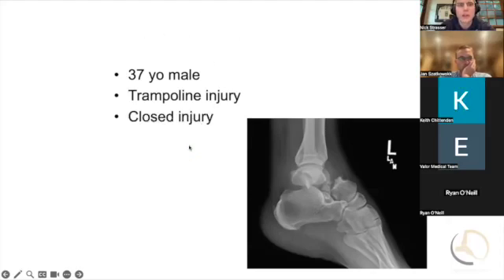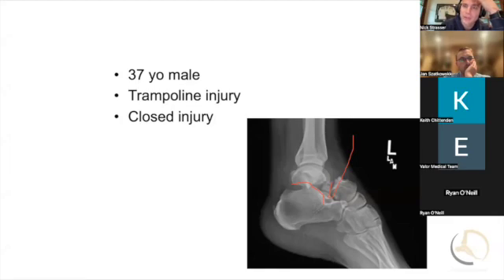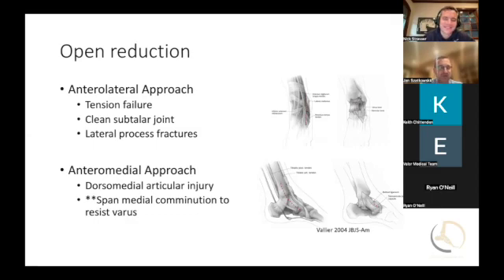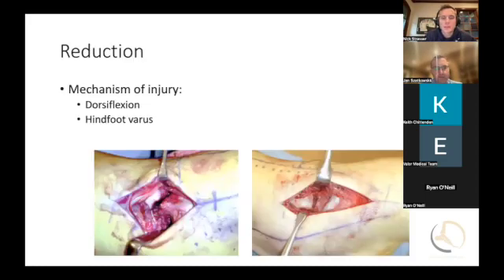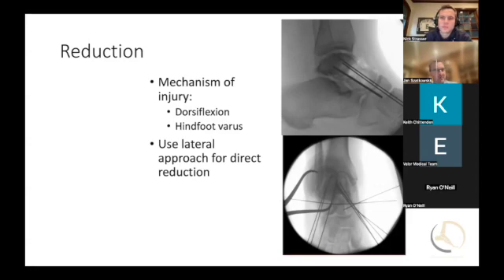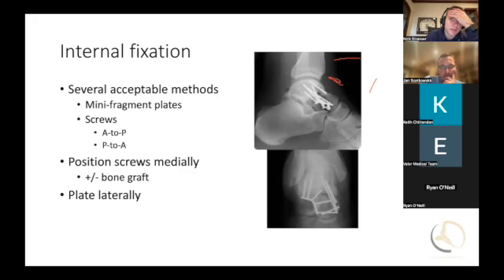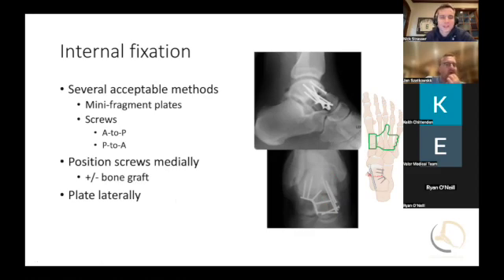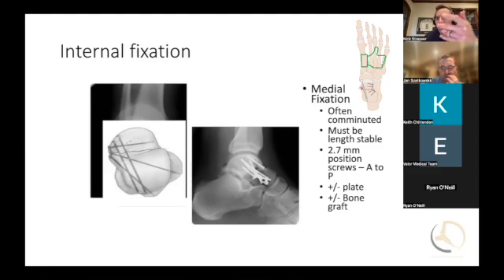Surgical approaches and techniques talar neck fractures SD 480p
Talus fractures are complex injuries that require careful surgical management to restore joint function and prevent long-term complications. The surgical technique employed depends on the type and severity of the fracture, as well as the patient's overall health and activity level.

One common surgical approach for talus fractures is open reduction and internal fixation (ORIF). This procedure involves making an incision to expose the fractured talus, realigning the bone fragments (reduction), and stabilizing them using various fixation methods. The choice of fixation may include screws, plates, wires, or a combination thereof. These devices help maintain the proper alignment of the fractured bone during the healing process.  Typically you will see plates on the lateral side and POSITION screws medially.

In cases where the fracture involves the ankle joint, a procedure called ankle arthroscopy may be utilized in conjunction with ORIF. Ankle arthroscopy allows for a minimally invasive inspection of the joint, facilitating a more precise reduction and assessment of any associated cartilage or ligament damage. This technique can aid in the overall treatment plan and improve surgical outcomes.

In more severe talus fractures, where there is significant bone loss or comminution (fragmentation), additional surgical techniques may be necessary. In these instances, bone grafting or the use of bone substitutes may be employed to restore bone volume and enhance the healing process. The graft material can be taken from the patient's own body (autograft) or obtained from a donor (allograft). In some cases, bone graft substitutes made from synthetic materials can be utilized.

Postoperatively, patients typically undergo a period of non-weight-bearing or partial weight-bearing to allow for proper healing. Physical therapy is an essential component of the rehabilitation process, aiding in restoring range of motion, strength, and stability of the ankle joint.

The success of talus fracture surgery depends on various factors, including the accuracy of reduction, the stability achieved with fixation, and adherence to rehabilitation protocols. Complications can include infection, nonunion (failure of the bone to heal), avascular necrosis (loss of blood supply to the bone), and post-traumatic arthritis.

The surgical technique for fixing talus fractures involves open reduction and internal fixation, often combined with ankle arthroscopy. In more severe cases, bone grafting or substitutes may be utilized. Postoperative care and rehabilitation play a vital role in optimizing outcomes and restoring joint function. It is important for patients to follow their surgeon's instructions and participate actively in the recovery process to maximize the chances of a successful outcome.